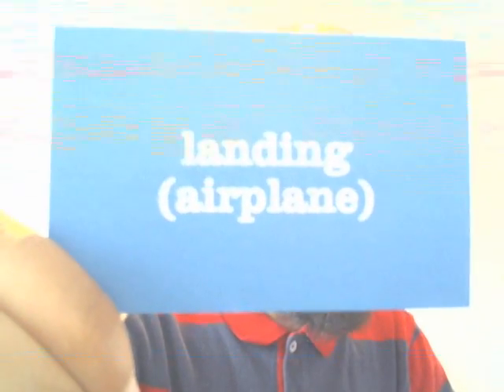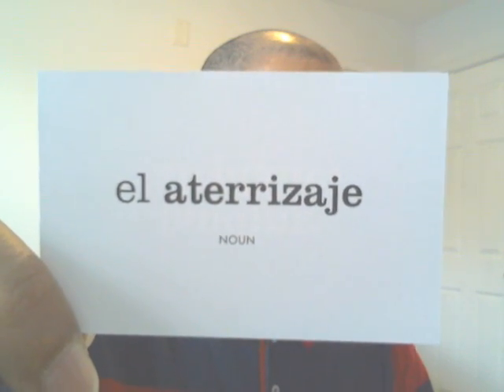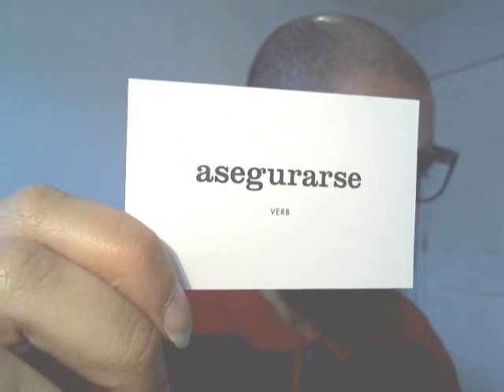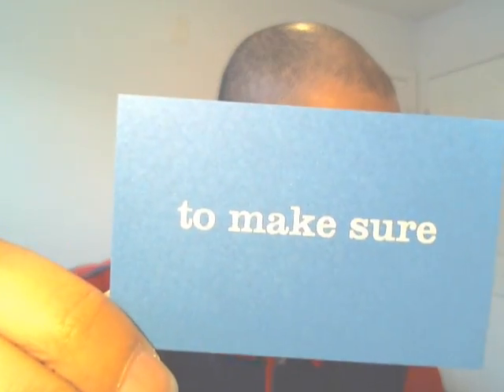SPARKNOTES *MORE* Spanish Vocabulary Study Flash Cards - Session 2